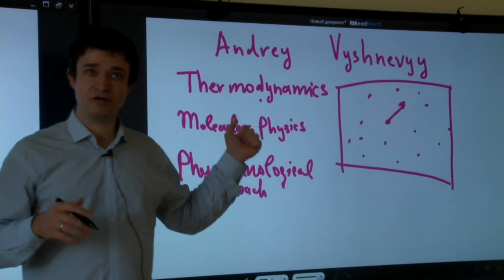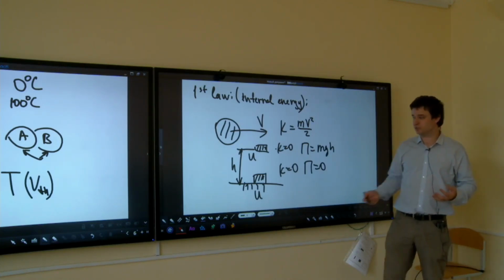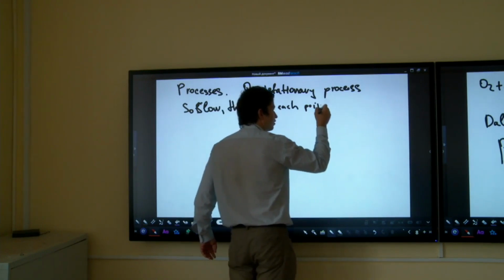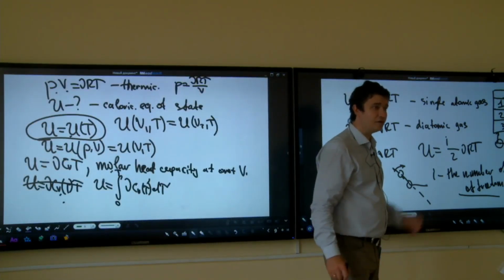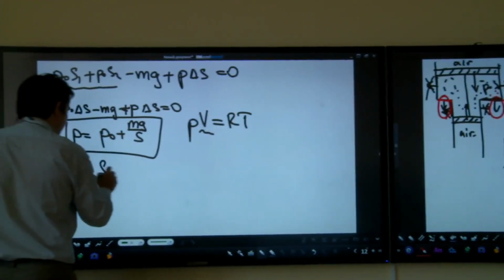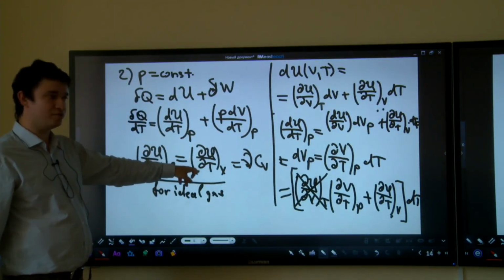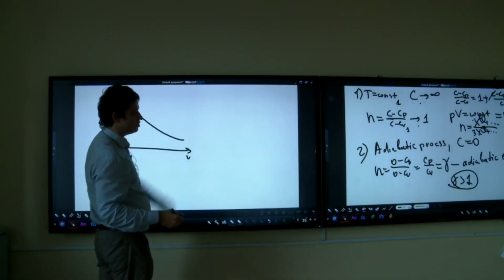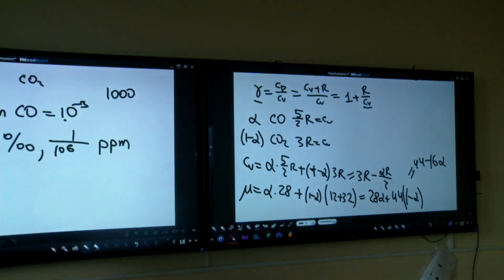General Physics: Thermodynamics and Molecular Physics, Vishnevyy A. A. 02.09.2021г.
Subject: General Physics: Thermodynamics and Molecular Physics
Type: Lecture
Teacher: Vishnevyy Andrey Alexandrovich